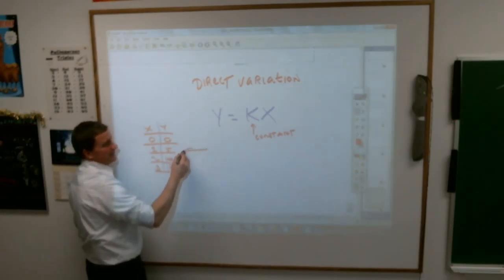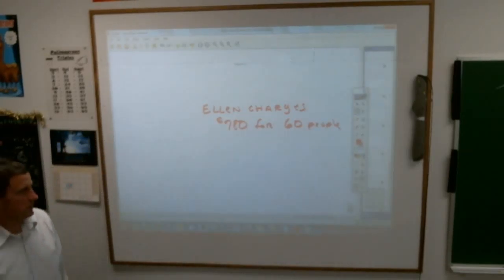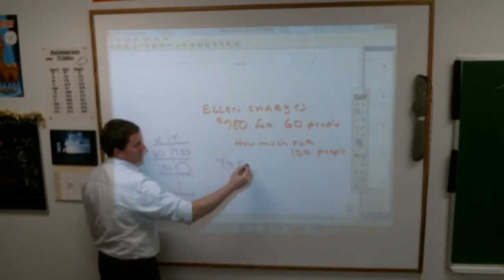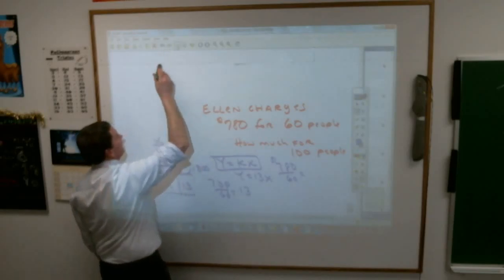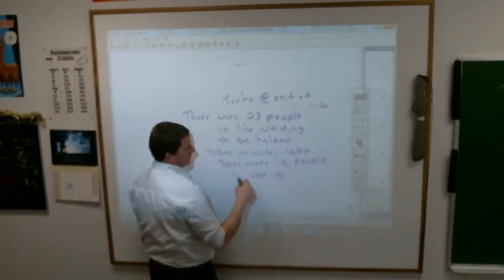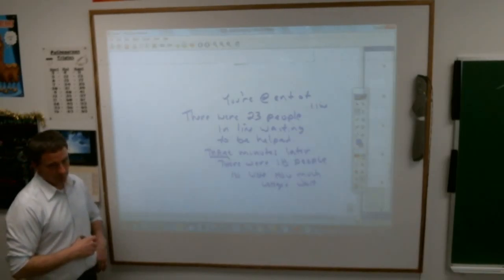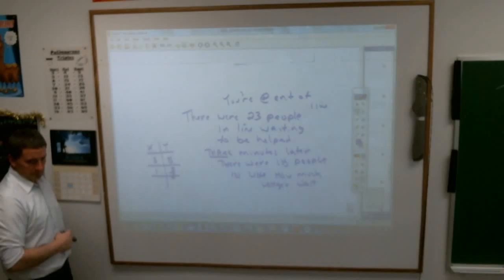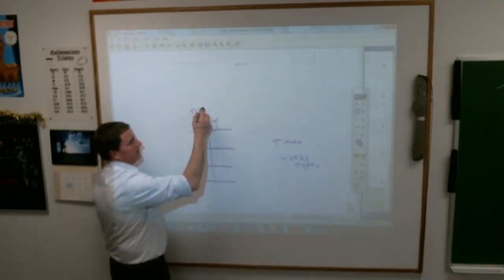7 Dirict variation problems 70